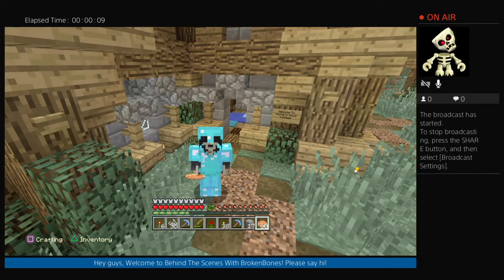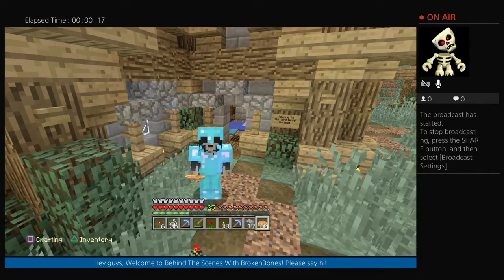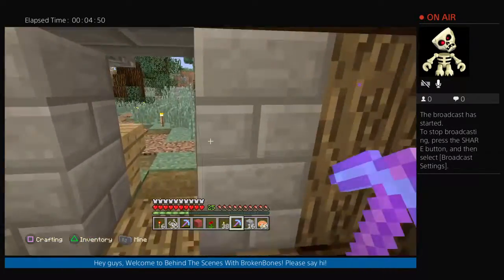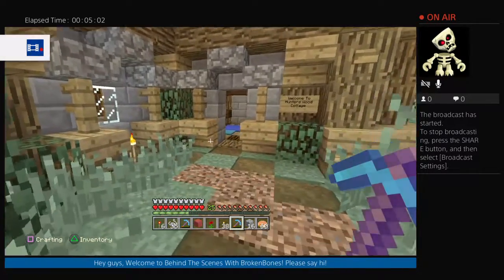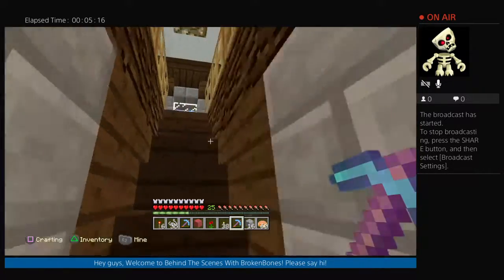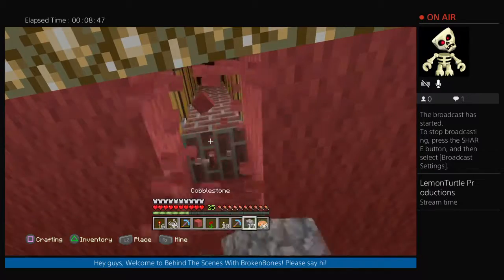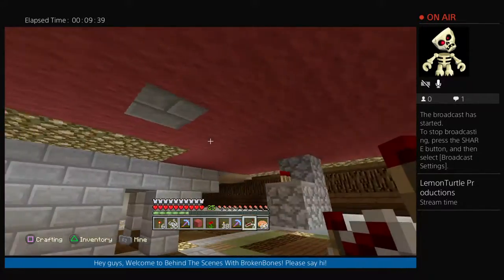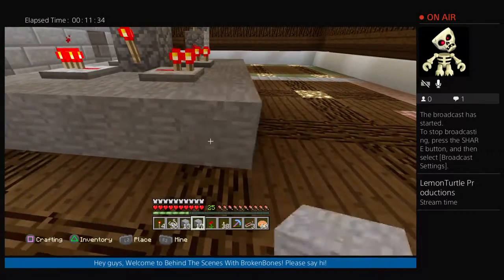Behind the Scenes: 20.3 - A Favor For Irish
Hi everyone! BrokenBones here, and Right now im building a block swapper for IrishLadd